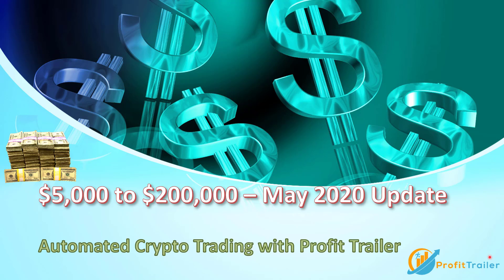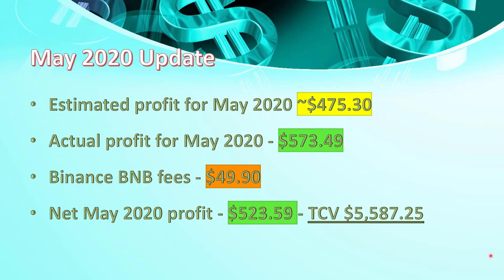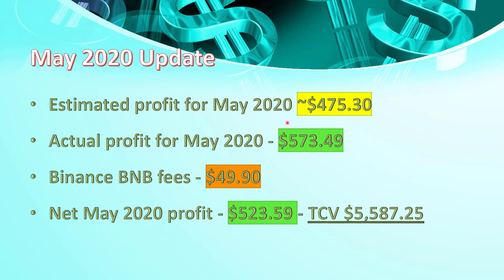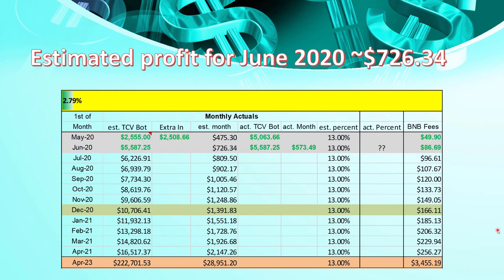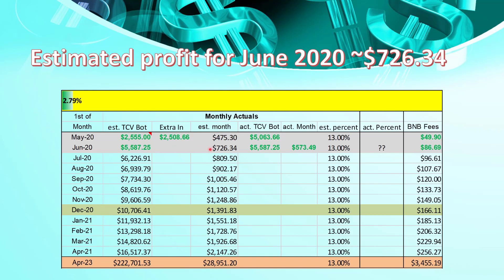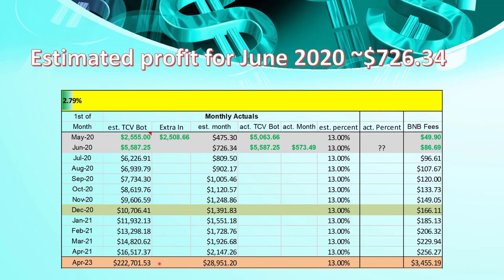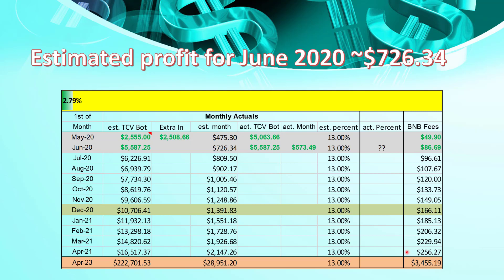Profit Trailer 2020 Going from $5k to $200k May 2020 Update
May 2020 Update on the journey from $5k to $200k

Please like and superscribe to the channel it will really help me build the community and channel.

Get in touch if you would like to help get a $5k to $200k community going.